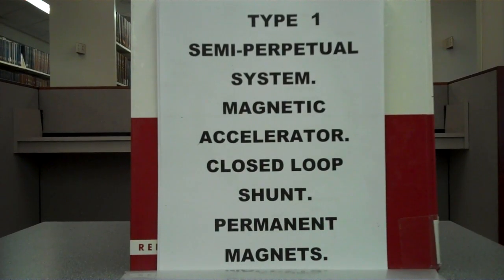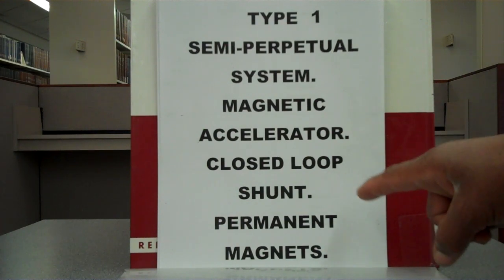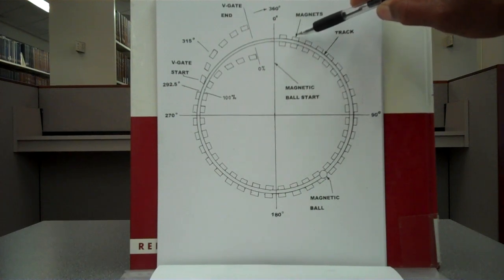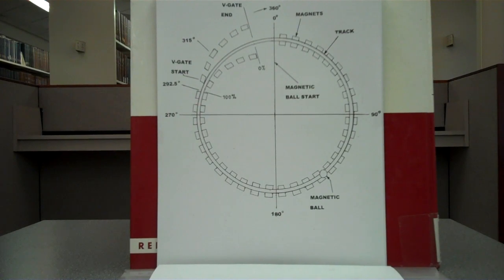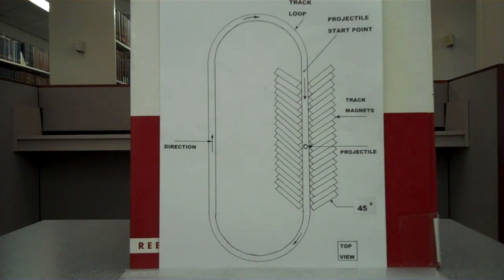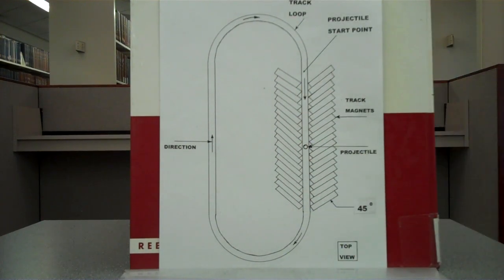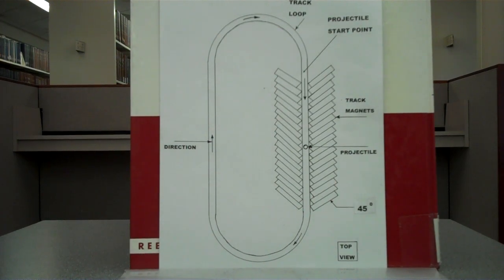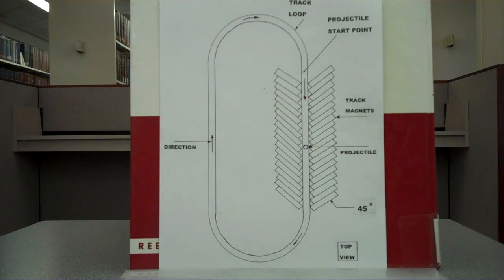MAGNETIC ACCELERATOR. Closed Loop. TYPE 2. Semi-Perpetual. Permanent Magnets. May Need V-Gate(s).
Share Video. For all videos write: Jessie Johnson Flat Earth into Youtube. Those of you who already have magnetic accelerators set-up, go ahead and make both TYPES 1 and 2 semi-perpetual accelerators as shown in this video. (1) If force is needed to get the projectile in the track to be accelerated, such as on TYPE  2, then put a V-Gate at the beginning of the projectile start point and/or at the end. (2) At the start point, where the projectile enters the track, there will most likely be resistance. This resistance can be over-come by using a permanent magnet set-up augmenting the V-Gate. (3) The track magnets and other magnets may be repelling each other. When permanent magnets are forced to continually repel each other, the fields become weaker and are destroyed over a short time of days, weeks or months. Un-like fields which are attracting each other, which lasts for over several 1K's of years. (4) in such a case, permanent magnetic " KEEPERS " can be used to concentrate the fields within the " Keepers " where the fields never touch. A keeper is simply a piece of metal that goes over the face of the magnet.